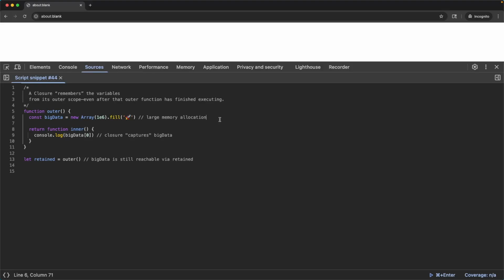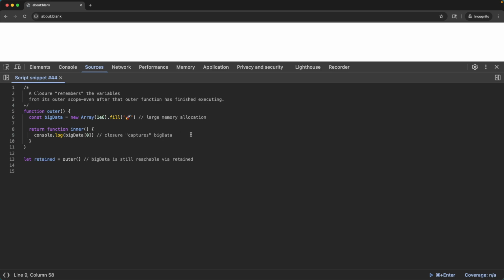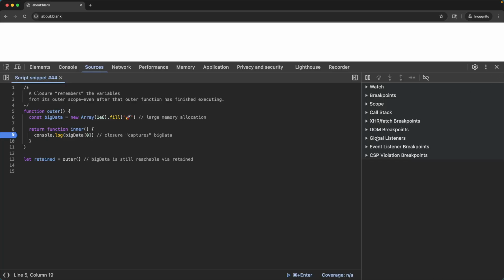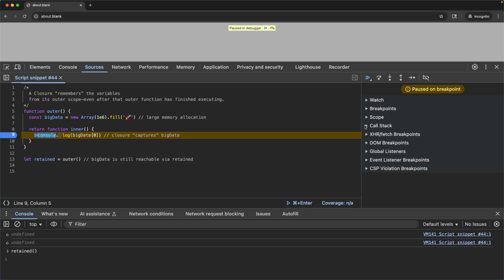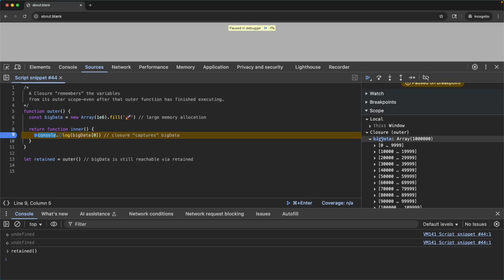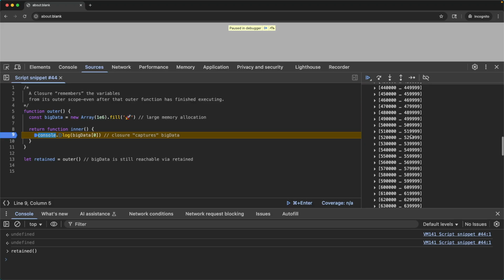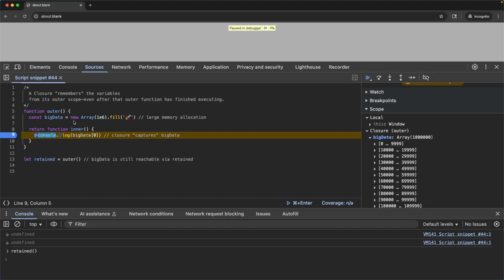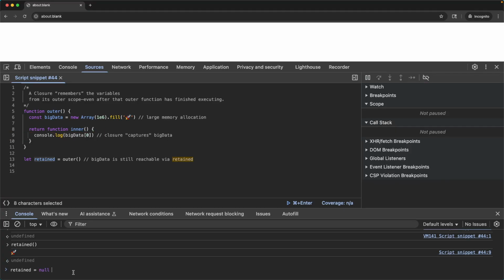Checking JavaScript Closure Potential Memory Leak Using Chrome Dev Tools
Let's see how JavaScript and TypeScript closure works in the Chrome Developer Tools.  If you're wondering why I'm using Dr. Phil as my thumbnail for this video, it's because he likes to use the word "closure" a lot, as a psychological buzzword.